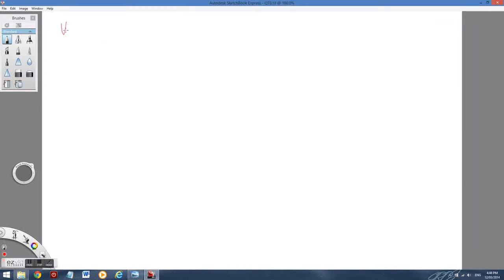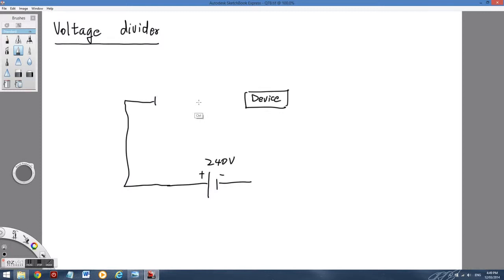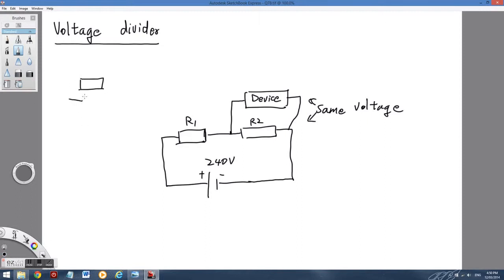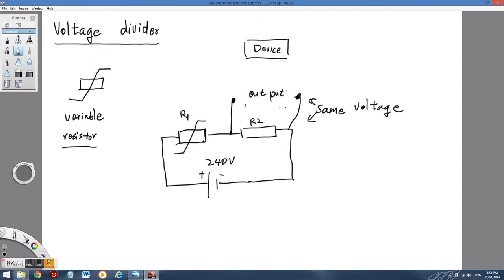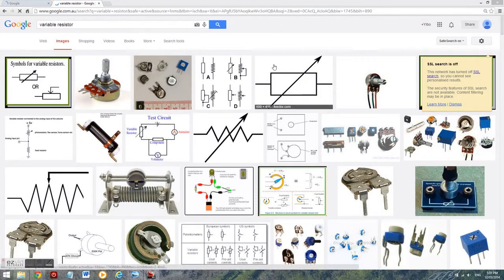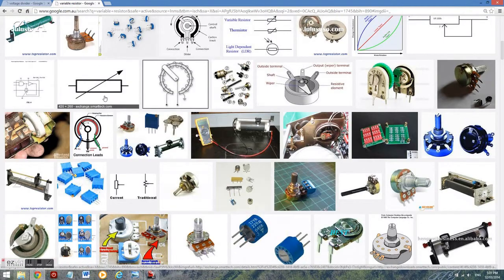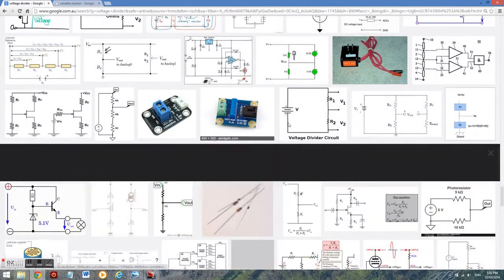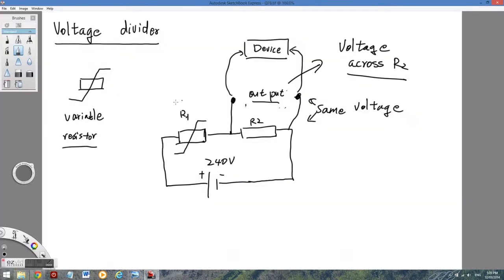Year 11 week 7 voltage divider